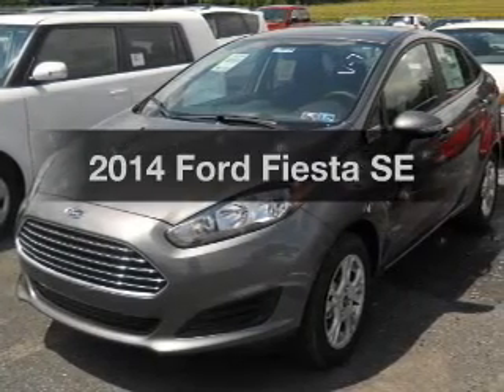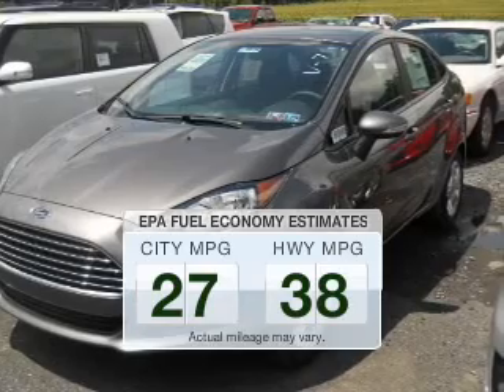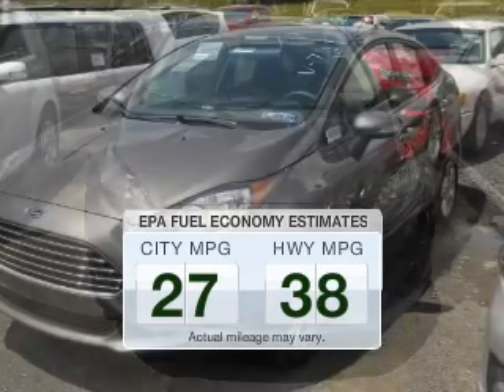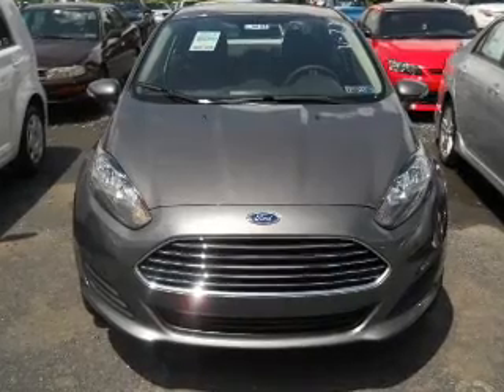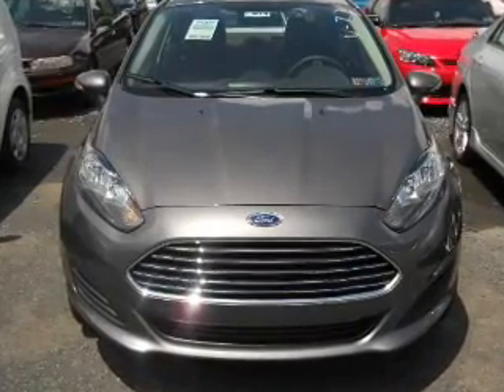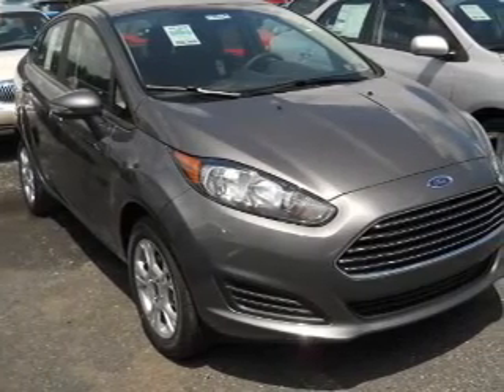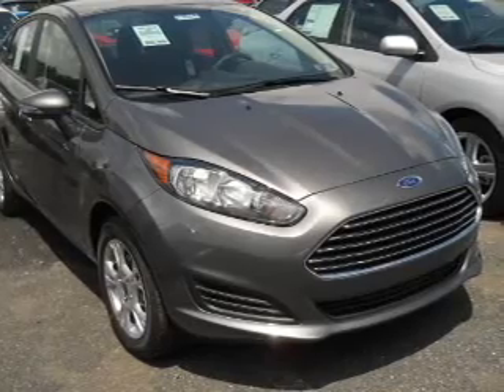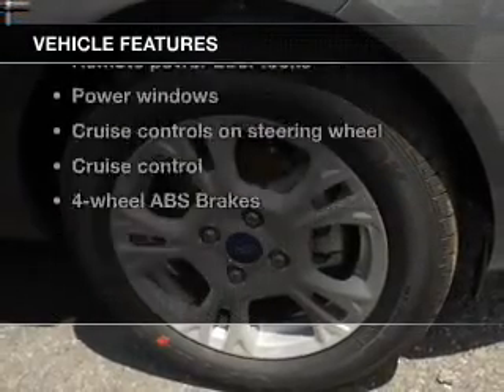2014 Ford Fiesta - Easton PA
Phone:
Year: 2014
Make: Ford
Model: Fiesta
Trim: SE
Engine: 1.6 liter inline 4 cylinder 16 valve MPFI DOHC
Transmission:
Color: Sterling Gray
Mileage: 3
Address:
3810 Hecktown Rd.Route 33
Route 33